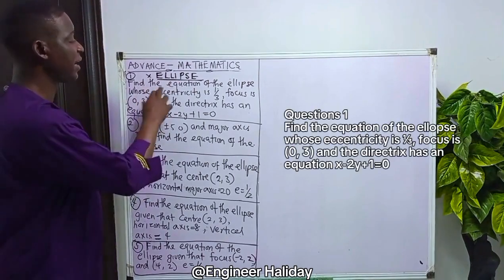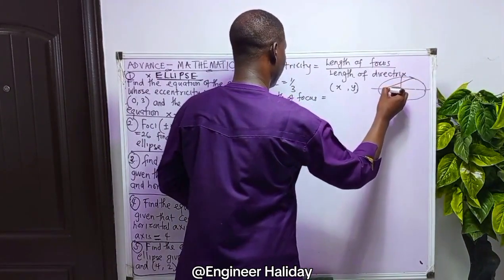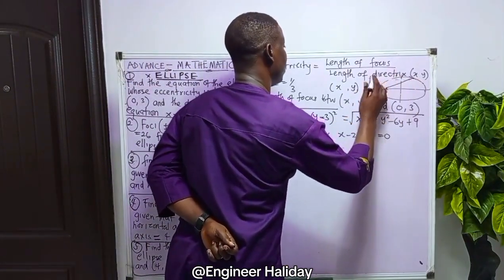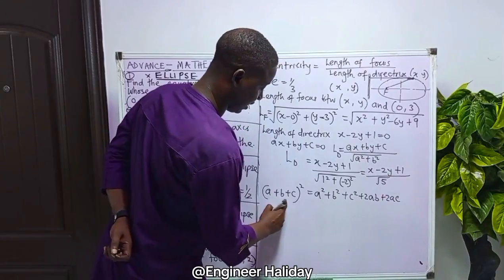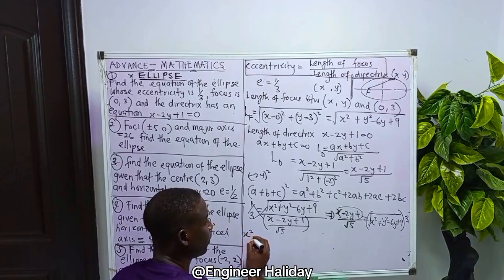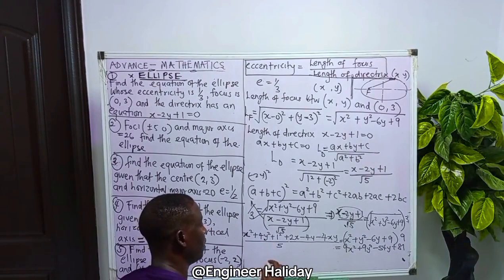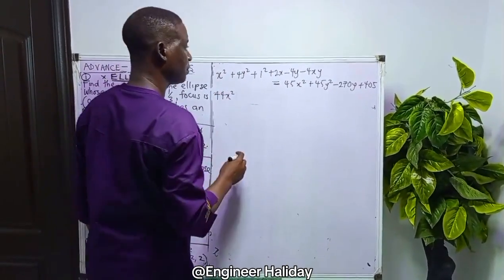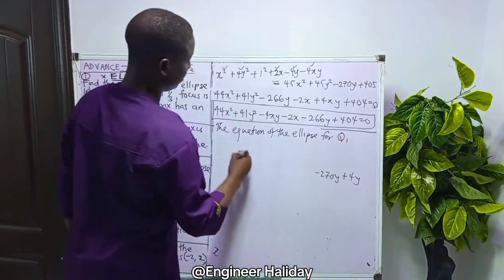CALCULATION QUESTION ON ELLIPSE 1